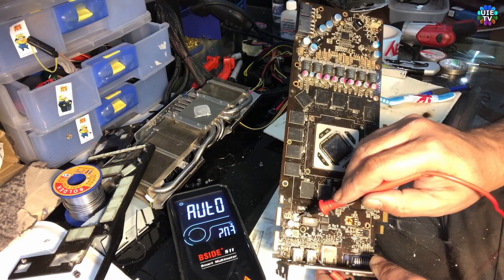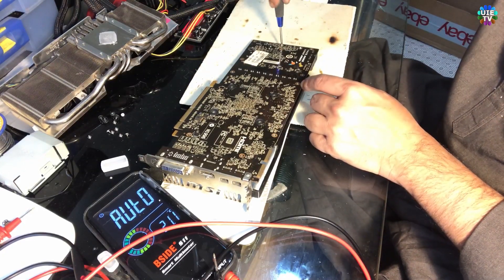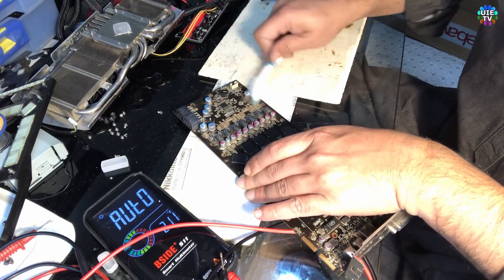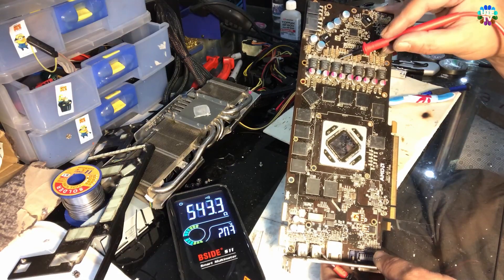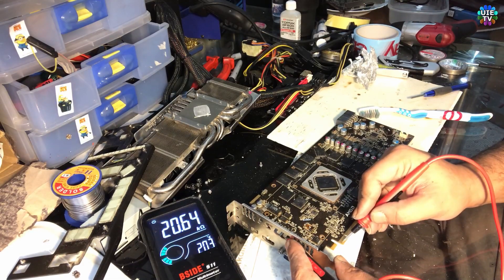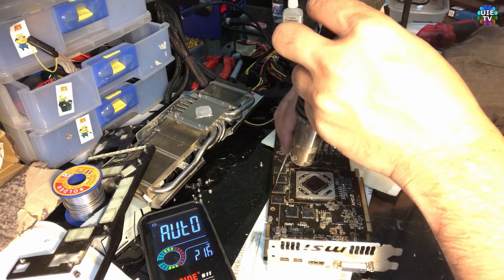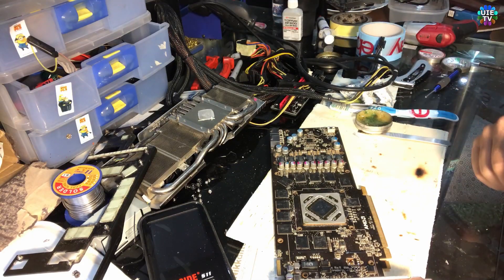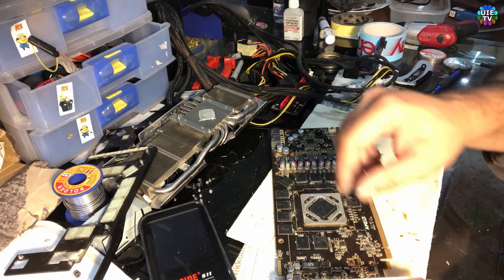MSi AMD HD 7970 No Display! Diagnoses, GPU No Video out, hd7970 2gb Graphics Card, Repair Part 1.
Fans are Turning on, No Display on Monitor, (no Post) No Short Circuit!

EVGA GTX 980ti GPU ทำงานผิดพลาดและกราฟิกการ์ดทำงาน, เปรียบเทียบความต้านทาน Auto Mustimeter Bside s11

کارت گرافیک EVGA GTX 980ti معیوب و کارآمد، مقایسه Resistance Auto Mustimeter Bside s11

Placă grafică EVGA GTX 980ti GPU defectă și funcțională, compararea rezistenței Auto Mustimeter Bside s11

EVGA GTX 980ti Неисправная и работающая графическая карта, сравнение сопротивления Auto Mustimeter Bside s11

EVGA GTX 980ti GPU Wadliwa i działająca karta graficzna, porównując rezystancję Auto Mustimeter Bside s11

EVGA GTX 980ti GPU दोषपूर्ण और कार्यशील ग्राफिक्स कार्ड, प्रतिरोध ऑटो मस्टीमीटर Bside s11 की तुलना करना

Vadná a funkční grafická karta EVGA GTX 980ti GPU, porovnávání automatického měření odporu Bside s11

EVGA GTX 980ti GPU 故障和工作显卡，比较电阻 Auto Mustimeter Bside s11

Carte graphique EVGA GTX 980ti GPU défectueuse et fonctionnelle, comparant la résistance automatique Mustimètre Bside s11

EVGA GTX 980ti GPU Tarjeta gráfica defectuosa y en funcionamiento, comparando resistencia Mustímetro automático Bside s11

EVGA GTX 980ti GPUの故障と動作中のグラフィックカード、抵抗オートムスティメーターサイドs11の比較

EVGA GTX 980ti GPU sugedusi ir veikianti vaizdo plokštė, lyginantis pasipriešinimo automatinį mustimetro Bside s11

EVGA GTX 980ti GPU Defecte en werkende grafische kaart, weerstand vergelijken Auto Mustimeter Bside s11
EVGA GTX 980ti GPU Defekte & funktionierende Grafikkarte, Vergleich des Widerstands Auto Mustimeter Bside s11

EVGA GTX 980ti GPU معيب وعاملة بطاقة الرسومات ، مقارنة المقاومة التلقائي موستيمتر Bside s11